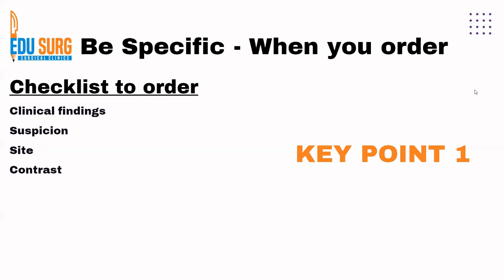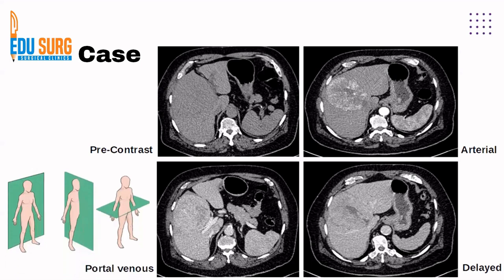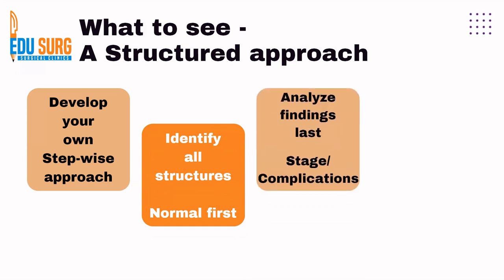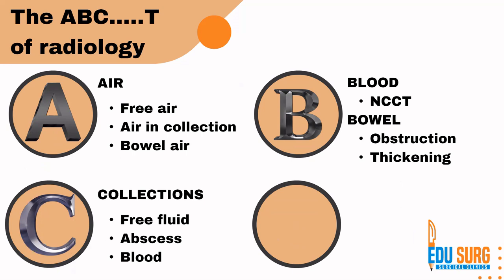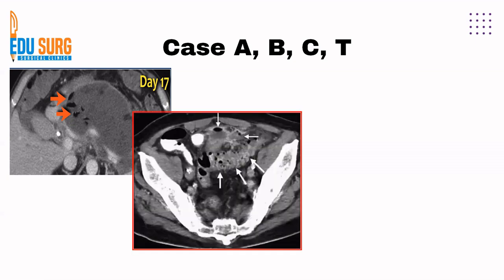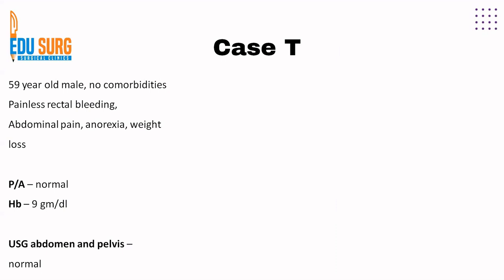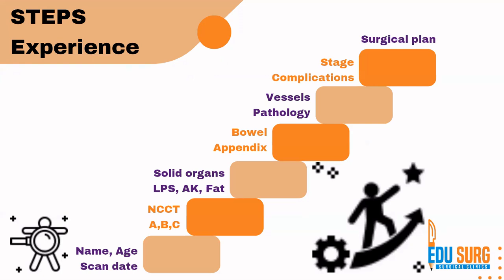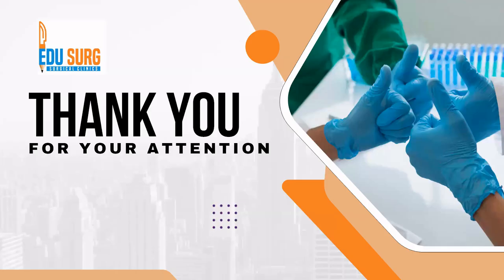How to Read a CT Abdomen: A Step-by-Step Approach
In this educational video, Dr. Gunjan Desai, a Gastrointestinal and HPB Surgeon and DNB Superspeciality Teaching Faculty at Lilavati Hospital, Mumbai, walks you through a clear, step-by-step method for reading and interpreting a CT scan of the abdomen. Designed for a wide medical audience, this video simplifies the complexities of abdominal imaging and provides a structured approach that can be applied across clinical settings.

The tutorial begins with the importance of having a systematic and repeatable method for reading CT scans. Dr. Desai guides viewers through identifying key anatomical landmarks, reviewing organ systems one by one—including the liver, pancreas, spleen, kidneys, bowel, vessels, and lymph nodes—and emphasizes the importance of correlating radiologic findings with the clinical scenario.

You’ll also learn how to recognize common pathologies, spot post-surgical changes, and avoid frequently encountered interpretation errors. This video is not just about image reading—it’s about clinical decision-making, integrating radiological findings with real-world surgical insights from one of India’s most respected GI surgeons.

Whether you’re a medical student, resident, radiology trainee, surgeon, or general practitioner, this video offers valuable takeaways to improve your diagnostic accuracy and clinical confidence.

Dr. Gunjan Desai is well-known for his clear teaching style, practical approach, and commitment to postgraduate education. His sessions are highly regarded by DNB students across India, and this video continues his mission of simplifying surgical and radiological concepts for learners at all levels.